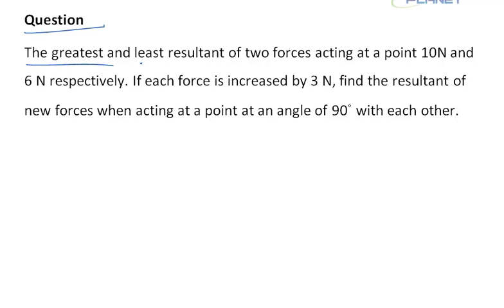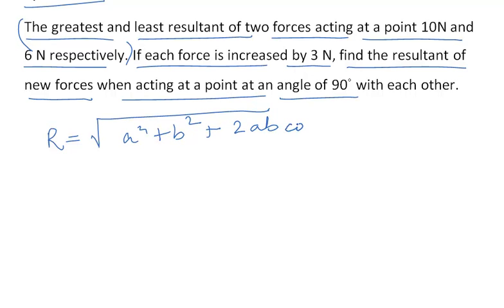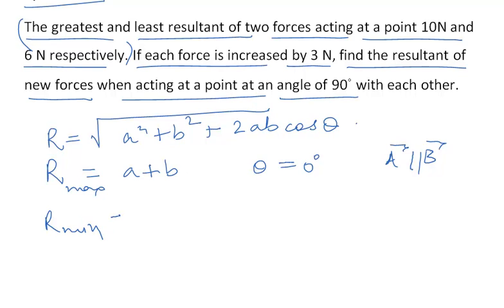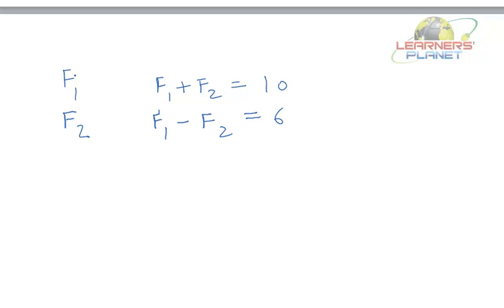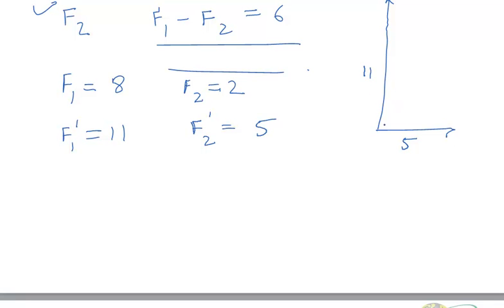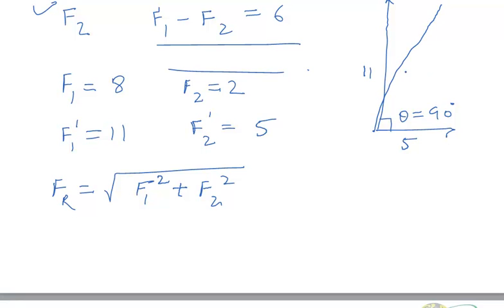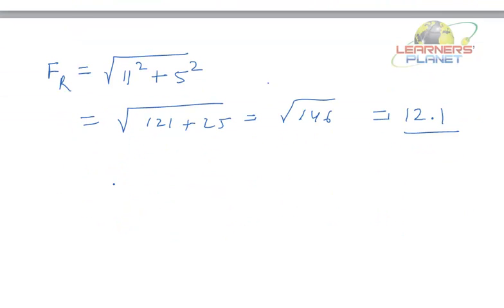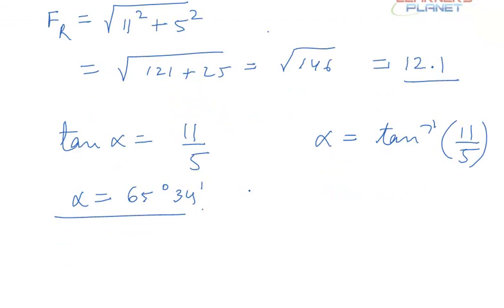Online education - Vectors PSS 1 Que 6